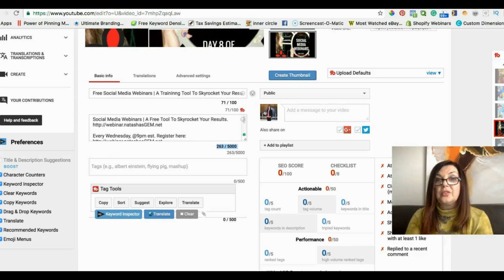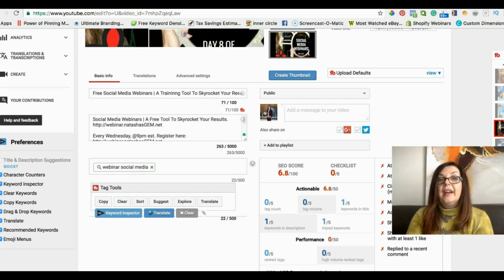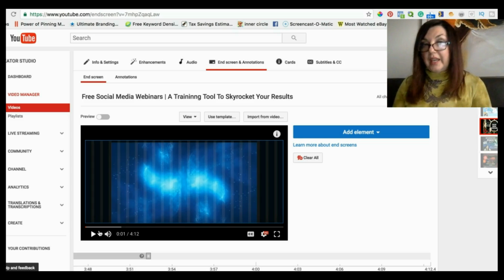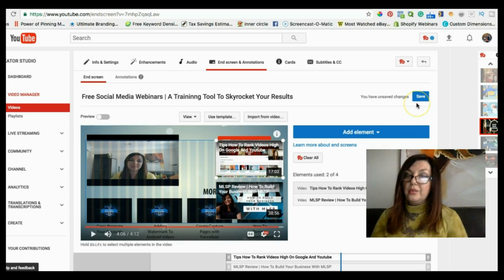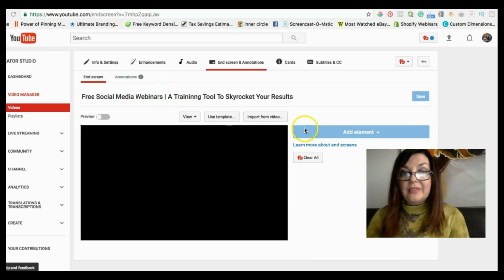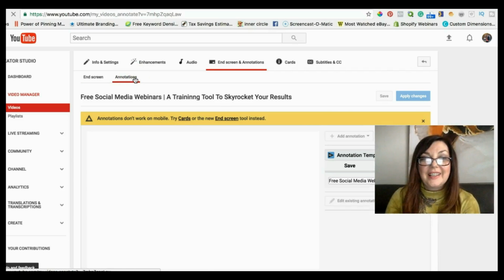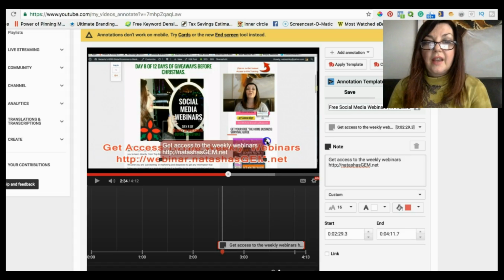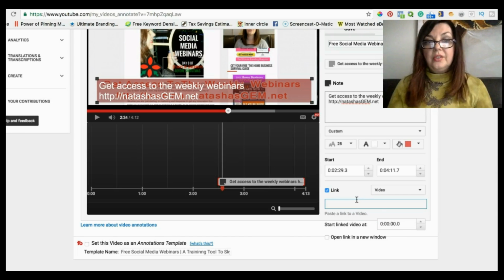Optimize Video For Web | How To Youtube Tutorial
Optimize video for web to capture leads, build your list and make lot's of sales.